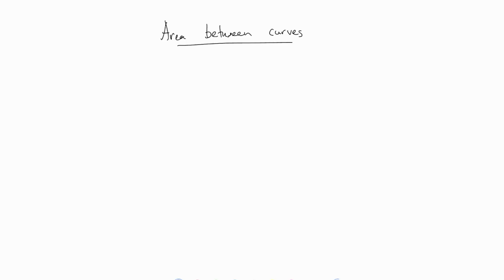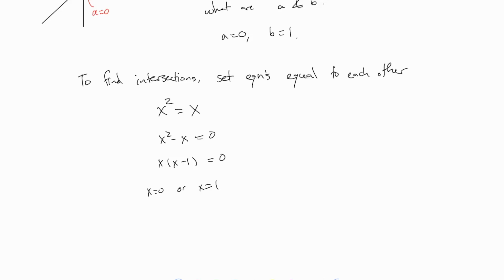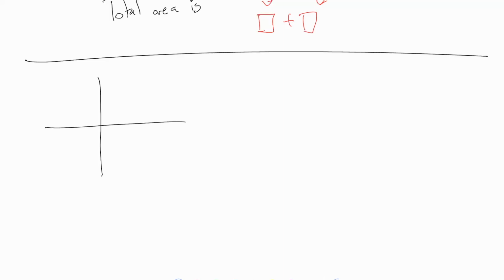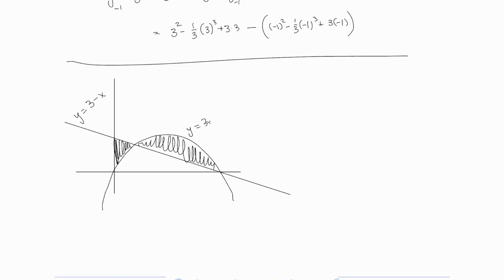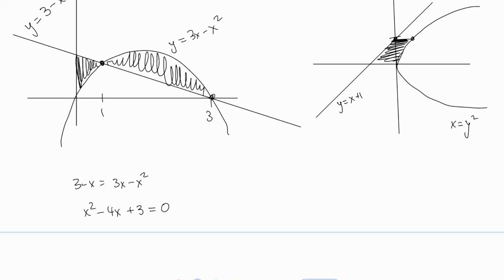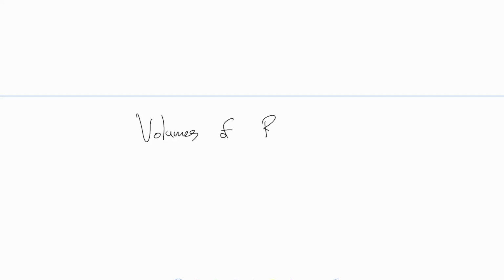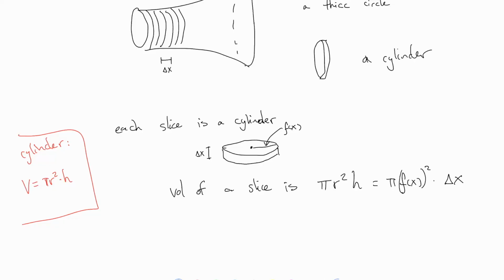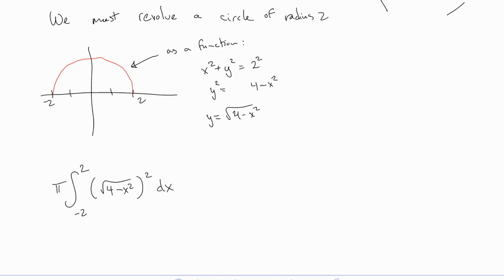Calculus II ep03: Area between curves & volumes (Sep 5, 2025)